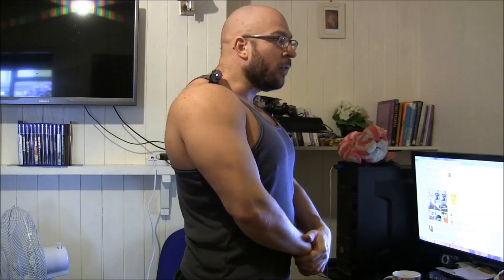Are Heavy Partial Reps Useful To The Raw Lifter?